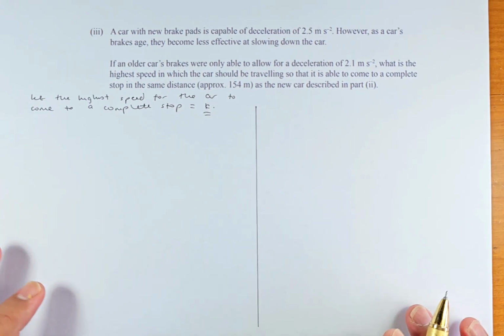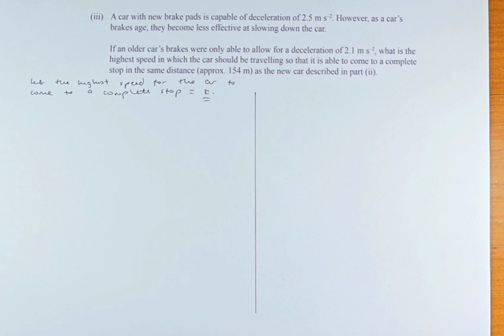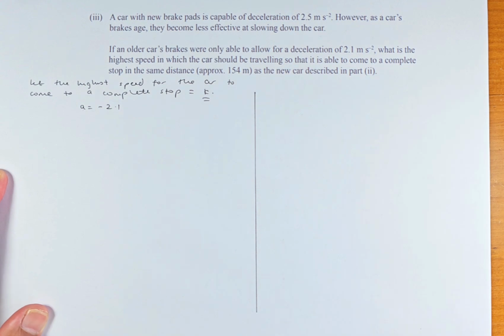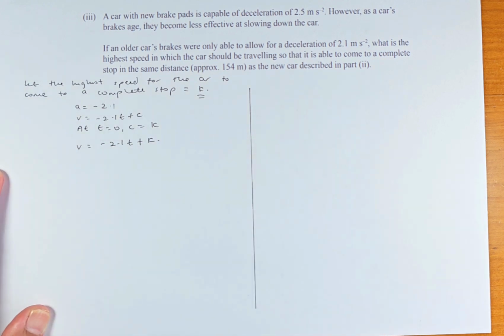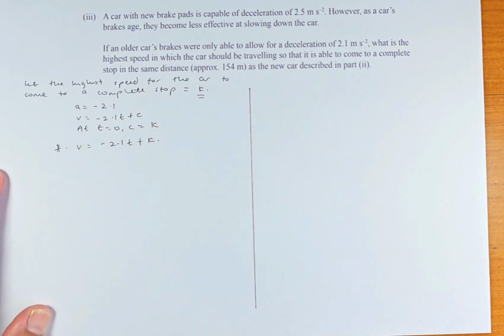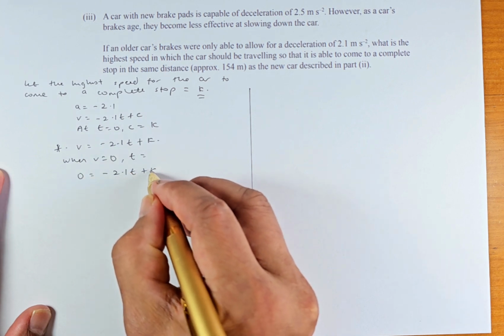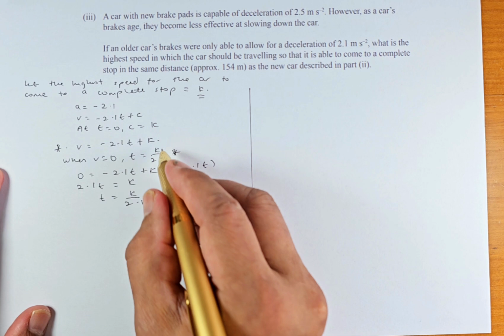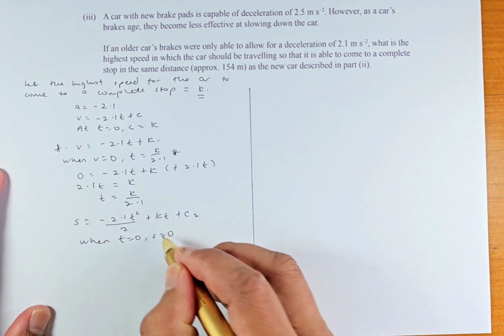2023 NCEA Level 2 Calculus Methods Question 2ciii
In this video, we will try to solve Question 2ciii of the 2023 NCEA Level 2 Calculus Methods paper.